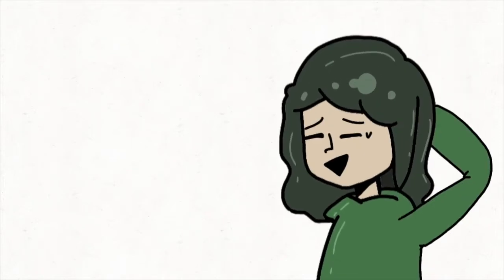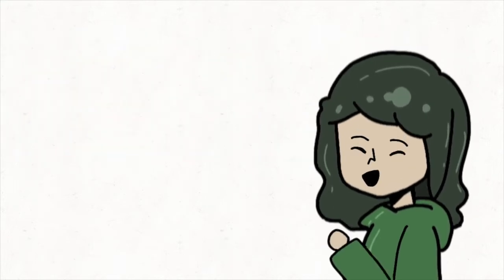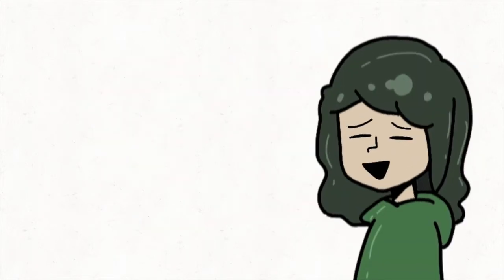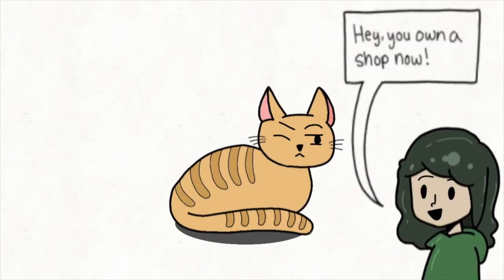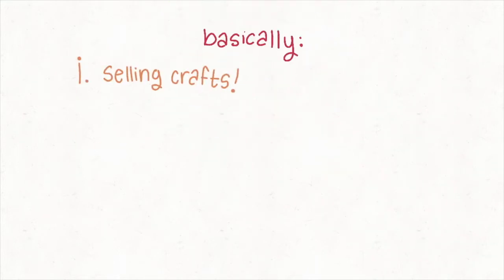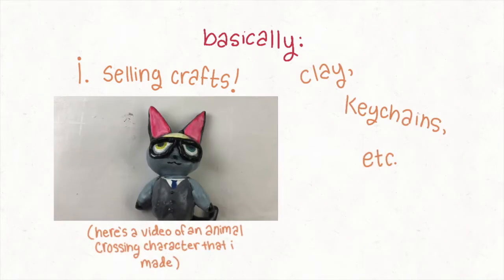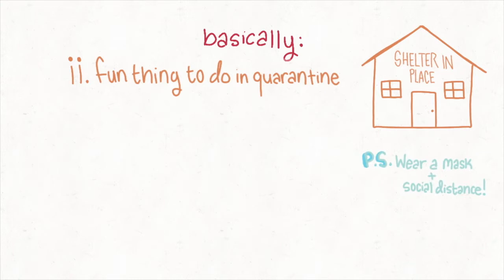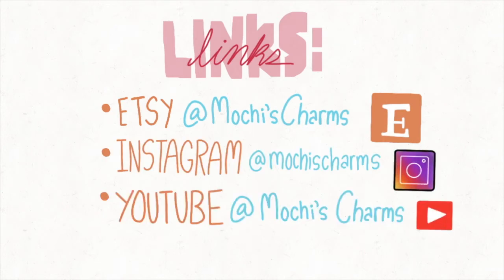hey so i have a shop now!!!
hey! it's been a while (okay that's an understatement)
sorry for the lack of uploads!!! i hope everyone's doing well and staying safe during quarantine. soooo, i have a shop now! feel free to check it out.
♬ tunes: "mamma mia" cover by austin weber